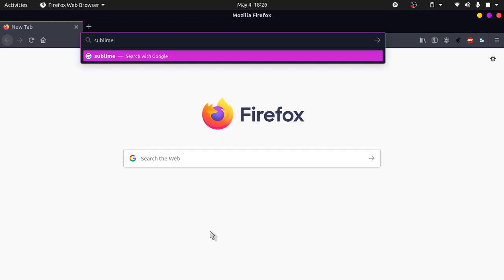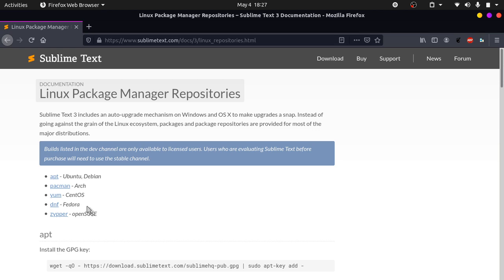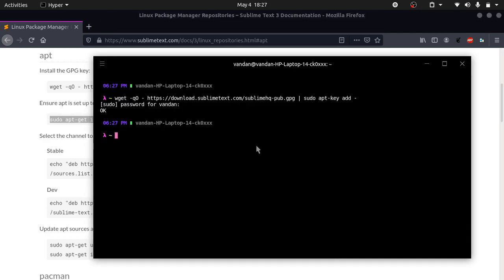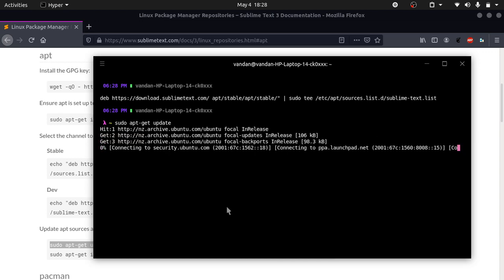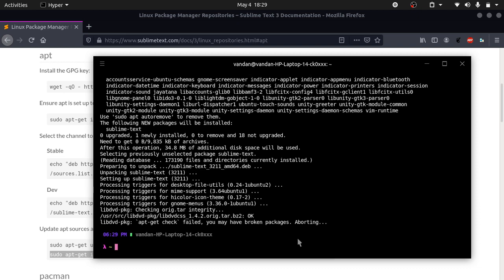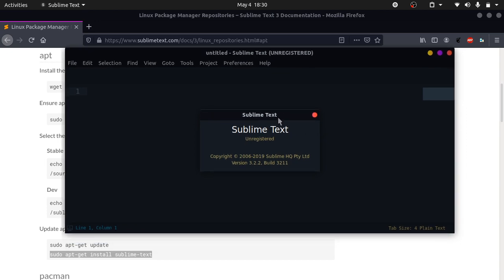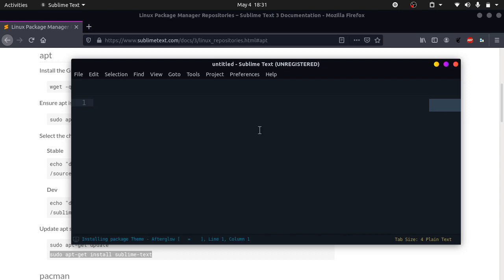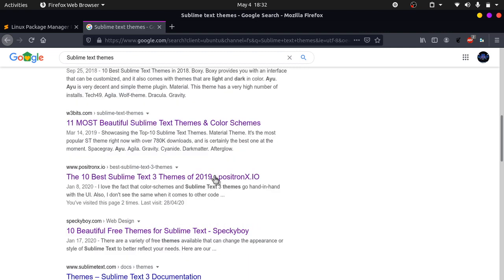How to Install Sublime Text 3 on Ubuntu [+themes]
In this tutorial we’ll show you how to install Sublime Text 3 on an Ubuntu machine. The same steps should work on any Debian-based distribution. (DON'T CLICK THIS

Covering everything from installation to automation, this updated edition focuses on openSUSE and Ubuntu and includes new and refreshed material ―as well as chapters on building a web server and creating simple shell scripts